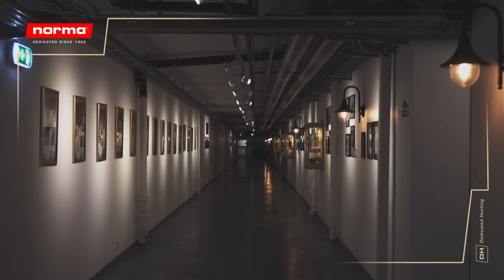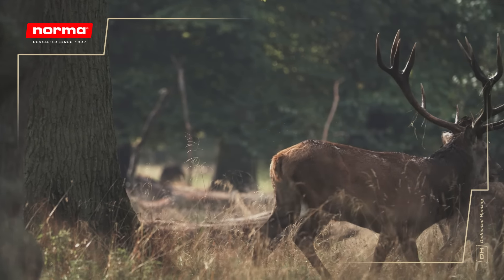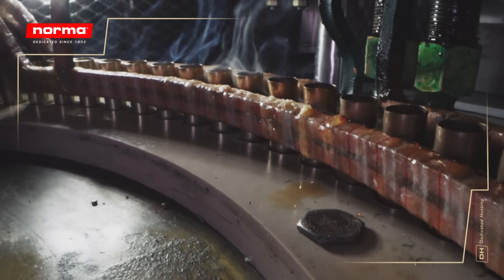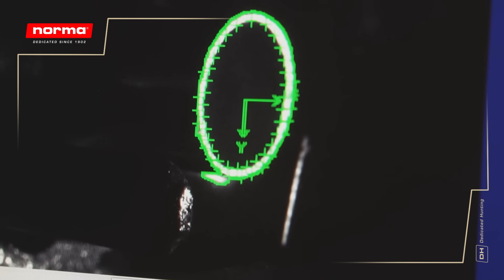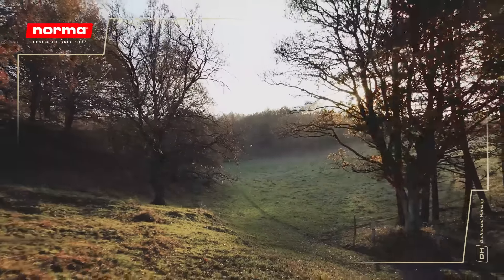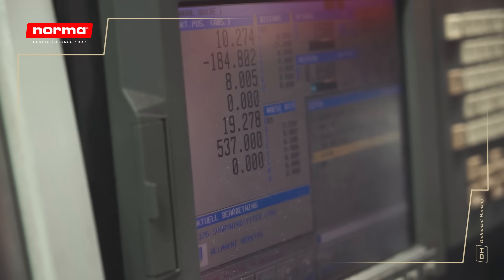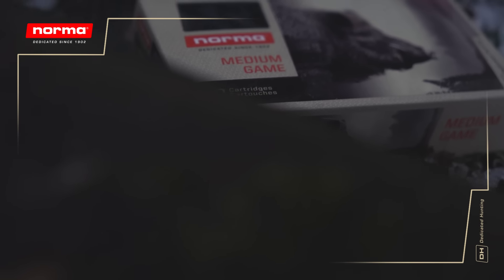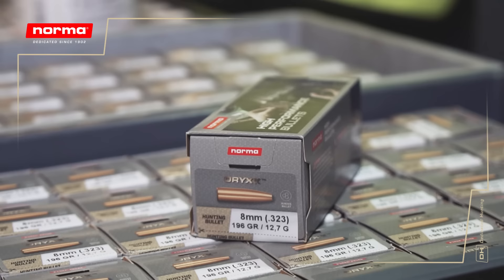How ammunition is made – Norma factory tour (2022)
Let us invite you to an exciting tour of the Norma factory! In this unique film we show the complete production process of a rifle cartridge. As never seen before, you can now follow 120 years of manufacturing experience from a crude brass cup to a finished premium product that promises outstanding performance, shot after shot. Get an inside look of where craftsmanship meets modern technology − in a world of finely tuned production processes that has been developed here in Åmotfors, Sweden since 1902.

Welcome to the world of NORMA!